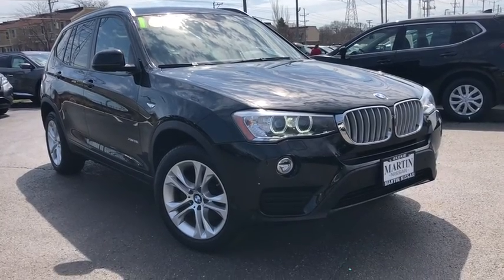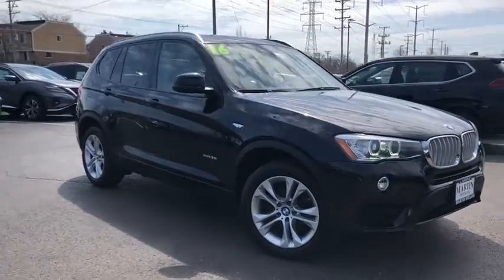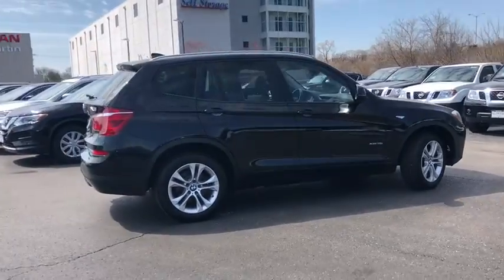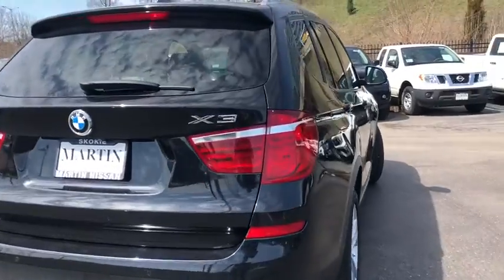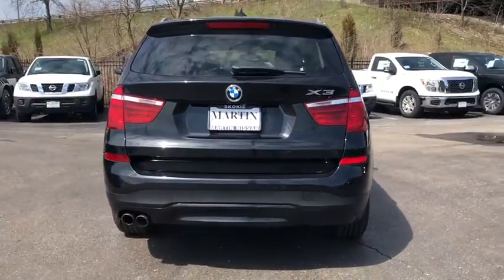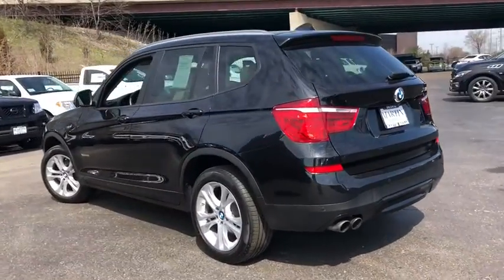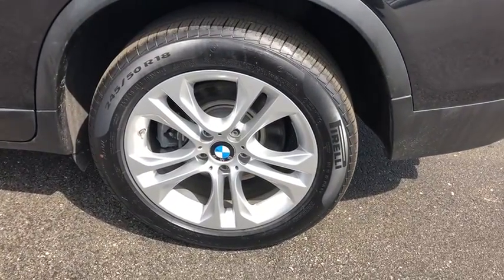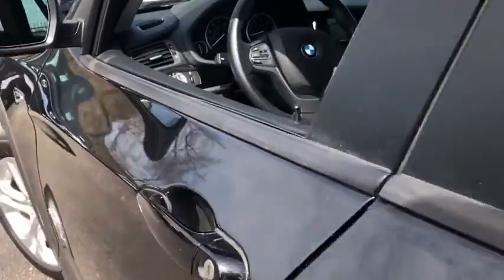2016 BMW X3 Skokie, Niles, Glenview,Morton Grove, Chicagoland area, IL P01948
Black  2016 BMW X3 available in Skokie, Illinois at Martin Nissan. Servicing the Niles, Glenview,Morton Grove, Chicagoland, IL  area.

Martin Nissan
5240 Golf Road

Carfax 1 owner with heated seats, sunroof, and Navigation!!! Thank you for your interest in one of Martin Nissan's online offerings. Please continue for more information regarding this 2016 BMW X3 xDrive35i with 37,004mi. This BMW includes: TECHNOLOGY PACKAGE ($2,750.00) Navigation System Trip Computer Heads-Up Display Telematics Hard Disk Drive Media Storage MP3 Player PREMIUM PACKAGE ($2,200.00) HD Radio Hands-Free Liftgate Satellite Radio Power Door Locks Keyless Entry Passenger Adjustable Lumbar Driver Adjustable Lumbar Remote Trunk Release When you purchase a vehicle with the CARFAX Buyback Guarantee, you're getting what you paid for. Why does this vehicle look so great? The CARFAX report shows it's only been owned by one owner. Gone are the days of SUVs being the size of a tank and handling like one. This BMW X3 is a perfect example of how SUVs have evolved into vehicles that are as refined as they are rugged. Today's luxury vehicle is not just about opulence. It's about a perfect balance of performance, comfort and attention to detail. This 2016 BMW X3 is the perfect example of the modern luxury. Once you see this BMW, you'll quickly see that this is the perfect vehicle for the outdoor junky! You'll even feel relaxed knowing that this All-Wheel drive vehicle will get you to where you are going no matter what may come your way. Also, with this BMW X3's dependable control you'll be able to drive into the sunset without a care in the world! This low mileage BMW X3 has barely been touched. It's the next best thing to buying new. This vehicle comes with a navigation system. That doesn't mean you won't get lost. But it does mean you won't stay lost. Looking for a BMW X3 that is in great condition inside and out? Take a look at this beauty. This BMW X3 is well-equipped, well-cared for and still covered under the manufacture's factory warranty.
Radio w/Seek-Scan, Clock, Aux Audio Input Jack and Steering Wheel Controls,harman/kardon Surround Sound System -inc: 16 upgraded speakers, DSP (Digital Sound Processor), 600-watt digital amplifier w/vehicle-speed-sensitive equalization and surround mode,HD Radio -inc: multicast FM station reception,Radio: Anti-Theft AM/FM Stereo CD/MP3 Player -inc: Radio Data System (RDS),Streaming Audio,1 LCD Monitor In The Front,Window Grid Diversity Antenna,Radio BMW Professional,Hands-Free Bluetooth & USB Audio Connection,Roof Rack Rails Only,Lip Spoiler,Express Open/Close Sliding And Tilting Glass 1st And 2nd Row Sunroof w/Power Sunshade,Metal-Look Grille w/Chrome Surround,Fixed Rear Window w/Fixed Interval Wiper and Defroster,Chrome Side Windows Trim,Wheels: 18 x 8.0 Double Spoke (Style 605) -inc: Light alloy,Power Liftgate Rear Cargo Access,Clearcoat Paint,Front License Plate Bracket,Tailgate/Rear Door Lock Included w/Power Door Locks,Tires: P245/50R18 AS Run-Flat,Fully Automatic Projector Beam High Intensity Low/High Beam Daytime Running Auto-Leveling Directionally Adaptive Headlamps w/Delay-Off,Body-Colored Front Bumper w/Black Rub Strip/Fascia Accent,Speed Sensitive Rain Detecting Variable Intermittent Wipers w/Heated Jets,Front And Rear Fog Lamps,Body-Colored Door Handles,Body-Colored Rear Bumper w/Black Rub Strip/Fascia Accent,Fully Galvanized Steel Panels,Black Bodyside Moldings and Black Wheel Well Trim,Deep Tinted Glass,Perimeter/Approach Lights,Body-Colored Power Auto Dimming Side Mirrors w/Power Folding and Turn Signal Indicator,Leatherette Door Trim Insert,Interior Lock Disable,HVAC -inc: Underseat Ducts and Console Ducts,Power Front Bucket Seats -inc: 8-way power adjustable front seats w/2-way manual headrests,Cargo Space Lights,Front Center Armrest and Rear Center Armrest,Day-Night Auto-Dimming Rearview Mirror,SensaTec Leatherette Upholstery,Full Carpet Floor Covering -inc: Carpet Front And Rear Floor Mats,Anti-Whiplash Adjustable Front Head Restraints and Manual Adjustable Rear Head Restraints,Analog Display,Power 1st Row Windows w/Front And Rear 1-Touch Down, w/Driver And Passenger 1-Touch Up,Remote Keyless Entry w/Integrated Key Transmitter, Illuminated Entry and Panic Button,Driver Seat,Dual Zone Front Automatic Air Conditioning,Full Floor Console w/Covered Storage and 3 12V DC Power Outlets,Rear Cupholder,Fade-To-Off Interior Lighting,Garage Door Transmitter,Illuminated Locking Glove Box,Valet Function,Full Cloth Headliner,Interior Trim -inc: Genuine Wood/Piano Black Instrument Panel Insert, Genuine Wood/Chrome Door Panel Insert, Genuine Wood Console Insert and Chrome/Metal-Look Interior Accents,Sport Leathe